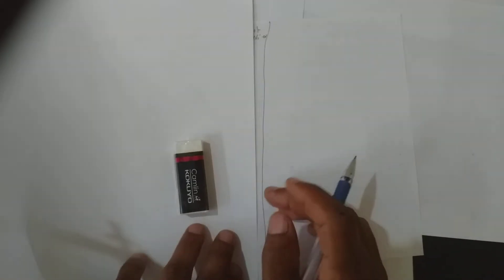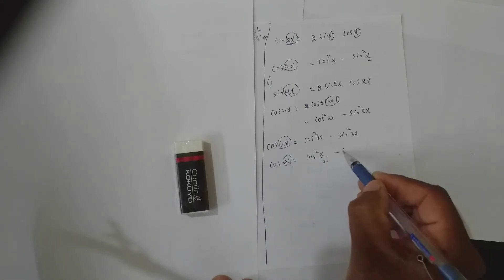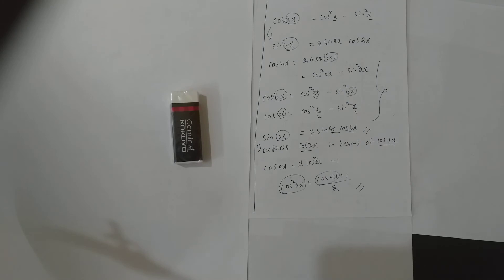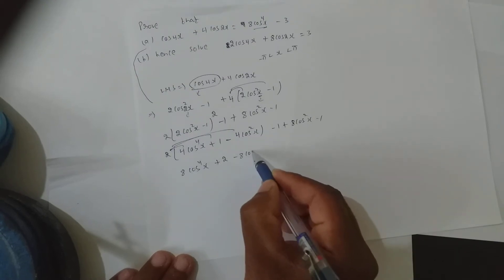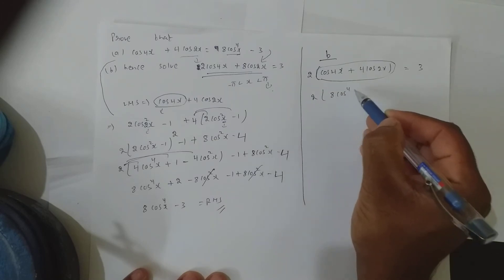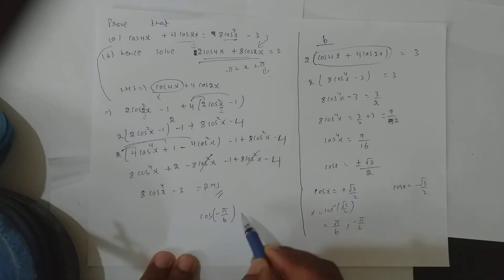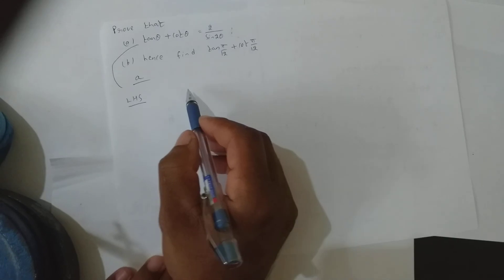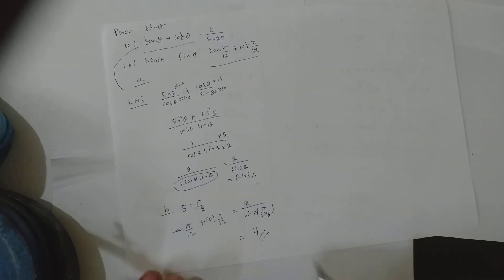A level Trigonometry 9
A level Trigonometry
Double  angle sums